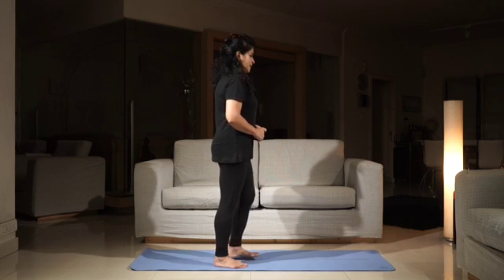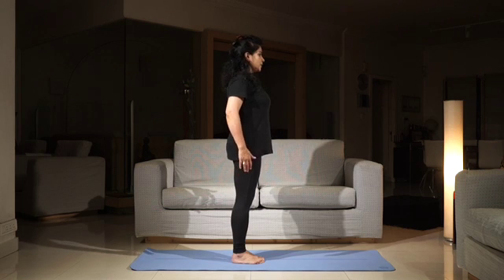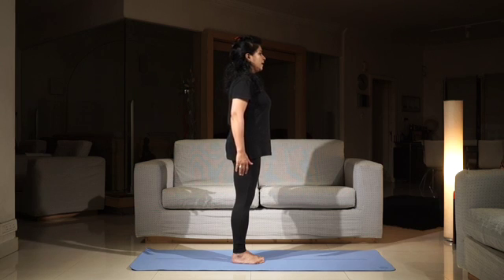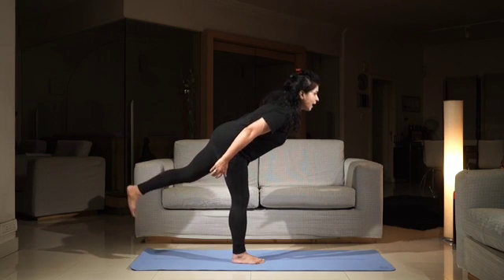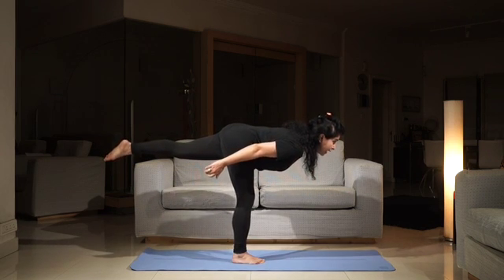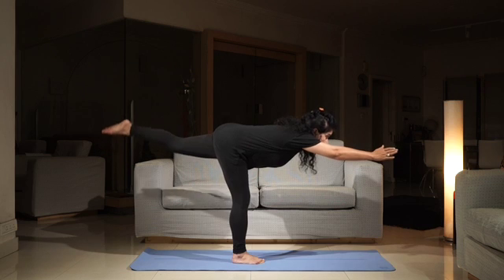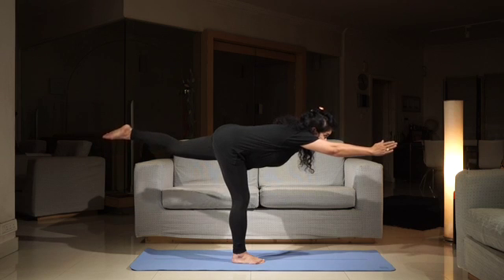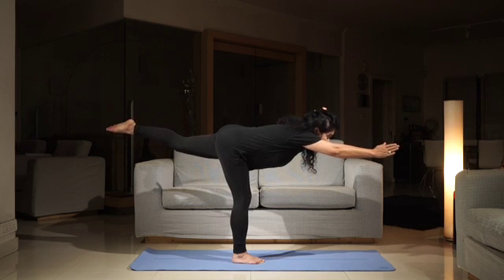264/365 Warrior Pose III Prep 1- 'Veerbhadhra Asan III Prep 1'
'Veerbhadhara Asan III Prep 1' or the Warrior Pose III prep 1 is necessary - in this prep we raise the OPPOSITE arm and leg. Try this pose before you progress to lifting both arms.